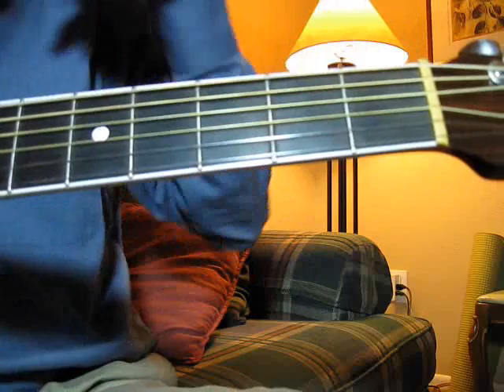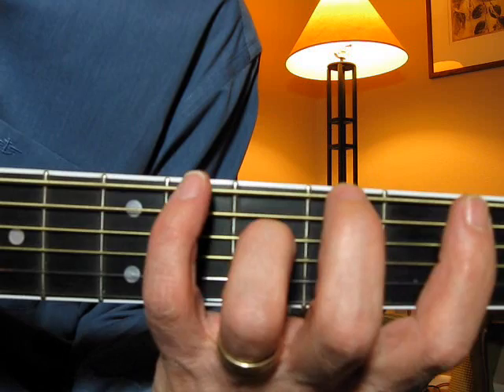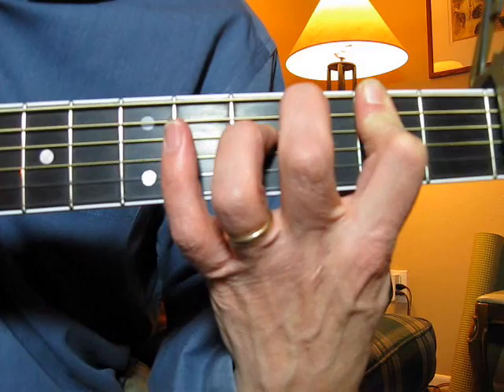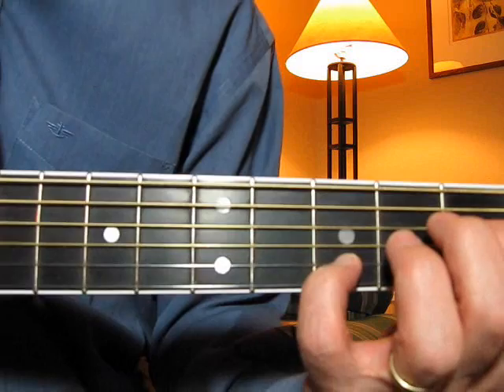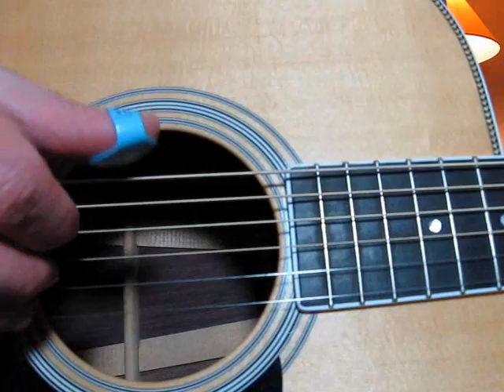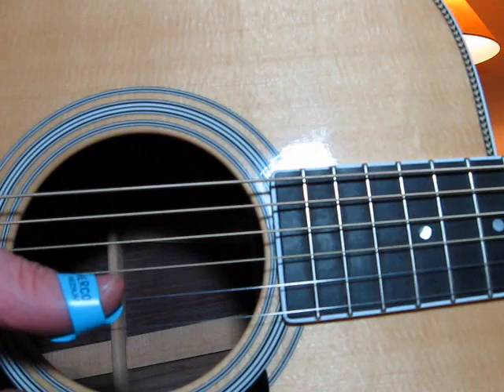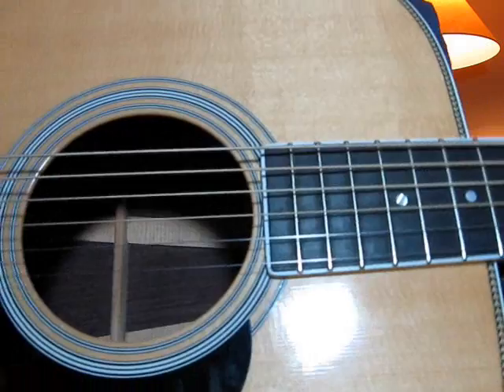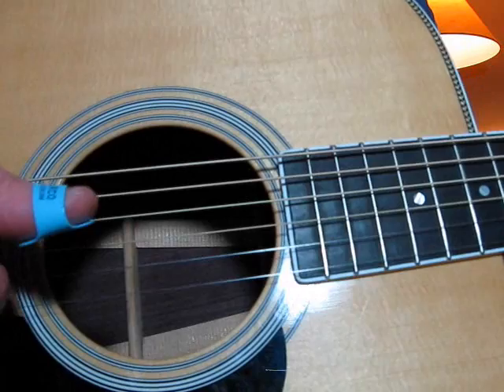Language of the Heart Guitar Lesson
Follow-up to Language of the Heart demo showing the chords and picking pattern of the verse. More to follow...